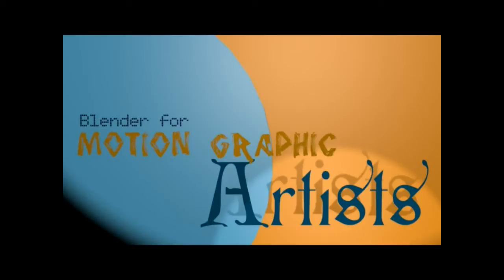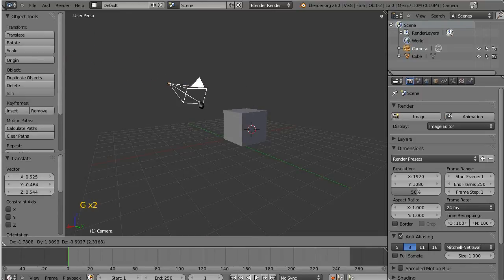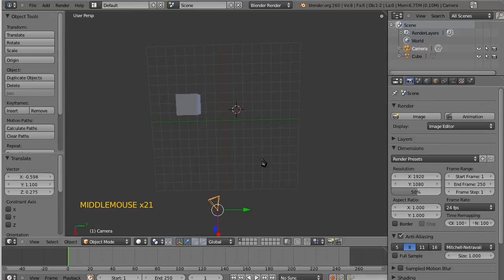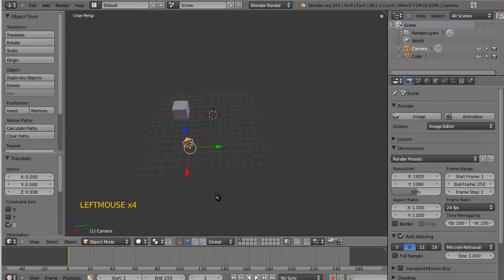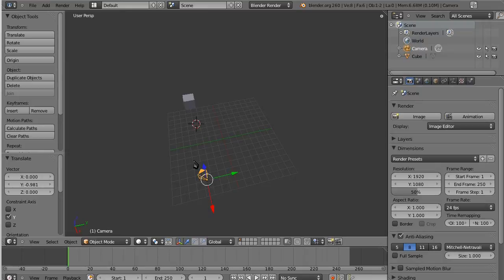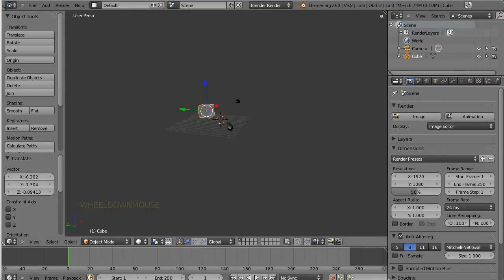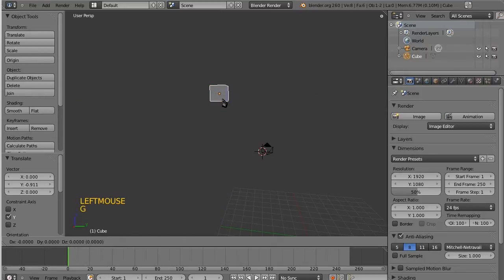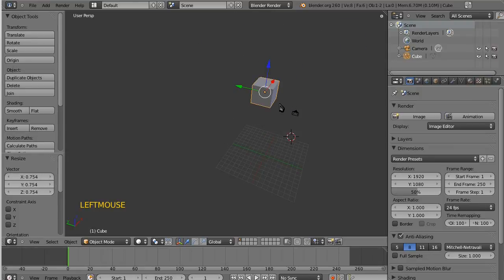Blender for Motion Graphic Artists 1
Learn the basics of the Blender Interface in this first installment of the "Blender for Motion Graphic Arists" webseries, produced by Pittsburgh Filmmakers.  Content by Slackermedia.info on all free software (GNU Linux, Blender, Kdenlive, and Audacity)